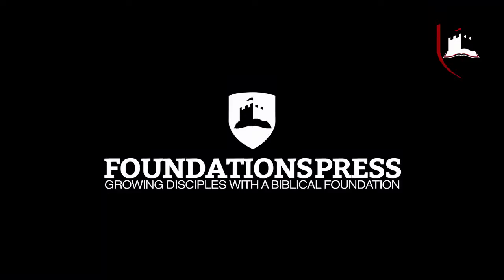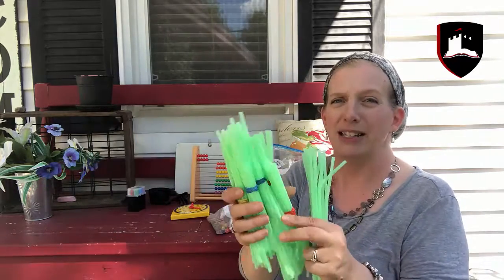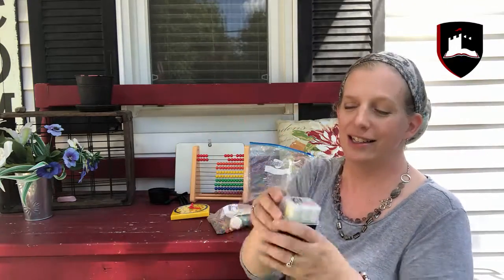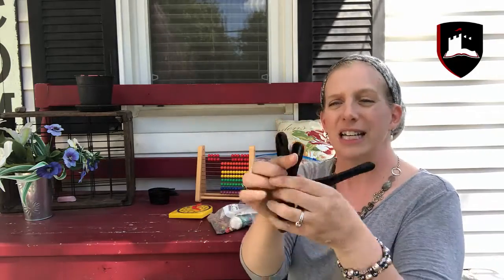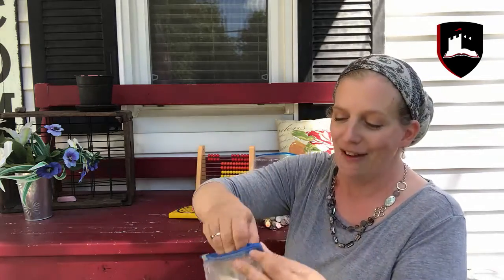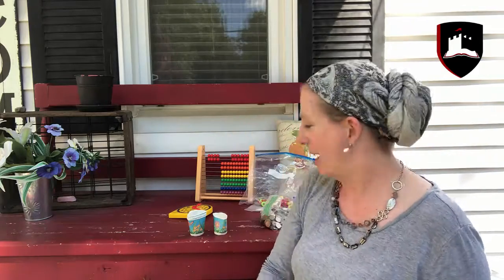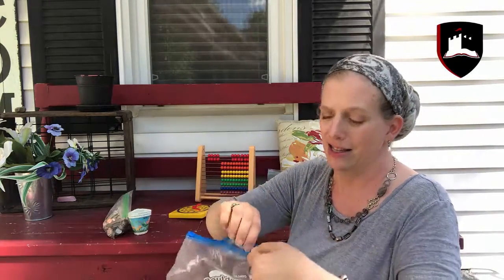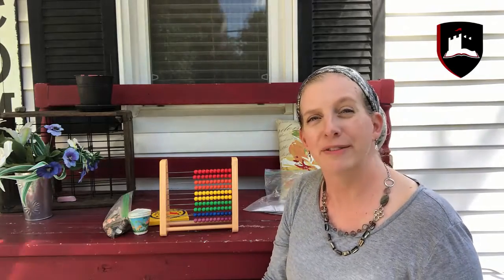Easy Math Manipulatives from Around the House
Homeschooling Torah | Here are several easy things you can use to teach math to your children, and all are available very inexpensively from your local shops -- or even free!